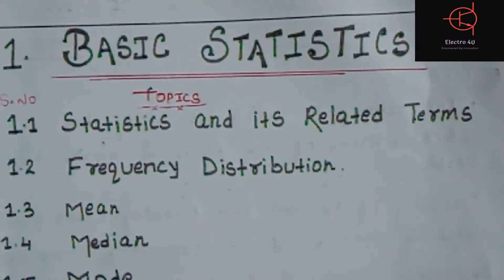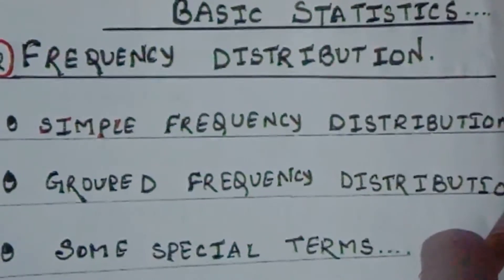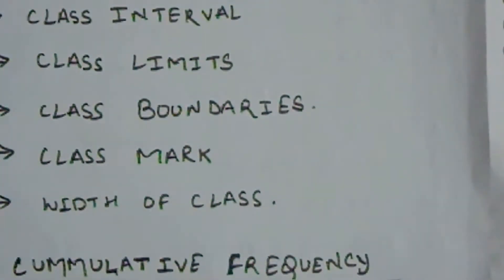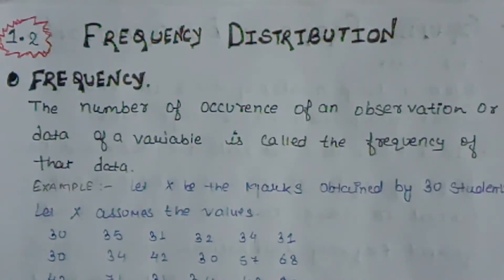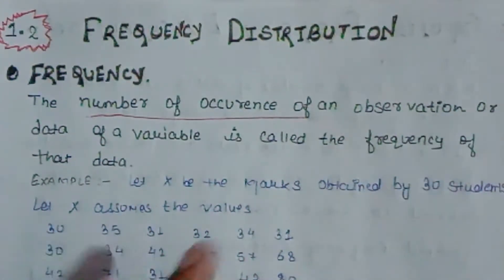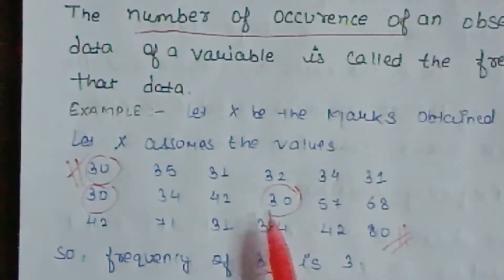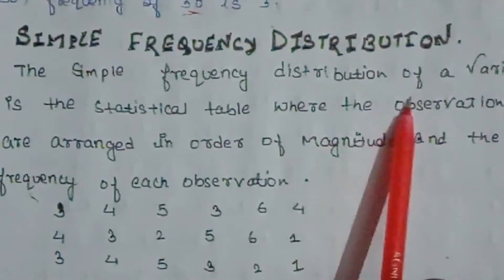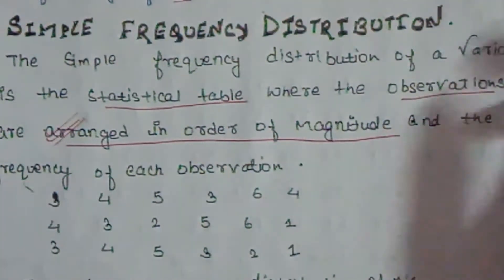Frequency Distribution Statistics | Simple Frequency Distribution In statistics By Priyanka kumari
Frequency Distribution Statistics
Simple Frequency Distribution In Statistics
Simple Frequency Distribution
Frequency Distribution
Basic Statistics
basic Statistics in hindi
Basic Statistics Tutorial

Thumbnail Designer:Mr.Deepka kumar